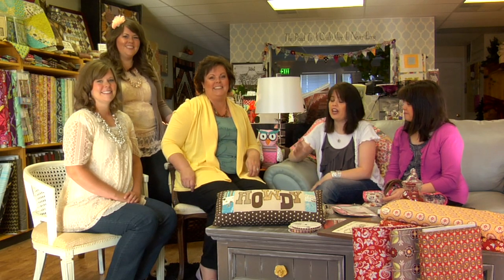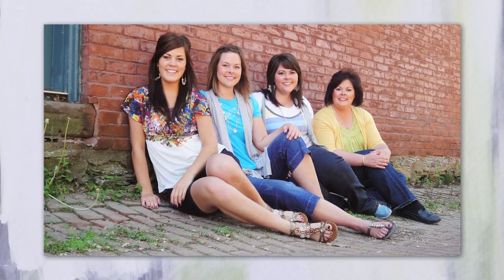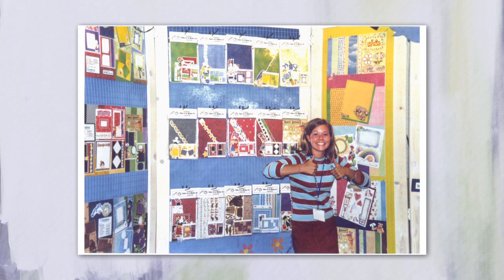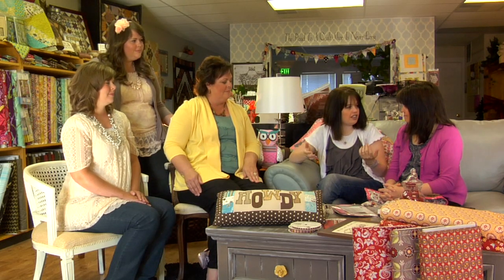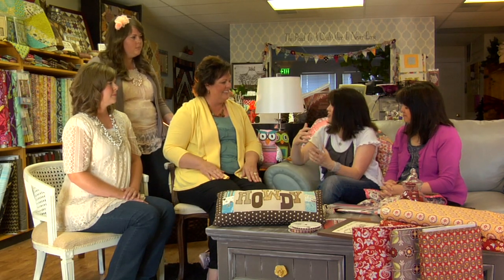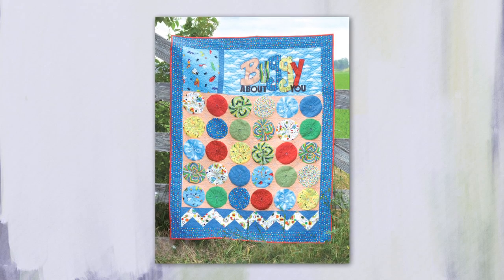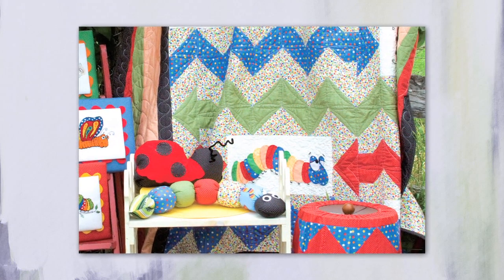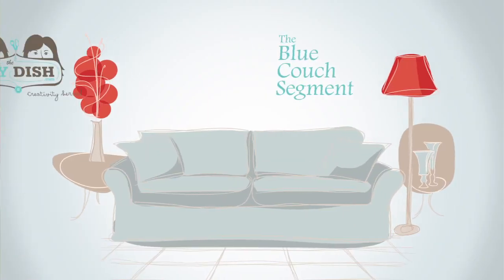The DIY Dish Interviews The AdornIt Girls - Blue Couch Segment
Come find out what's new with the "AdornIt" girls in a DIY Dish Blue Couch Segment.